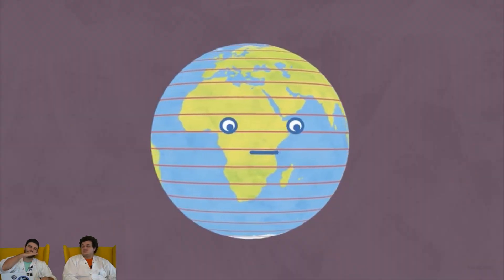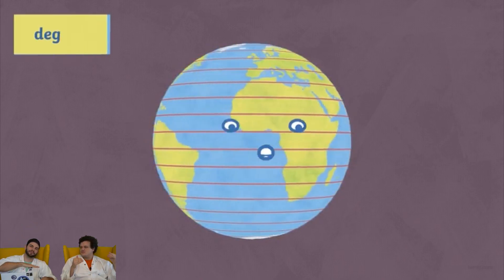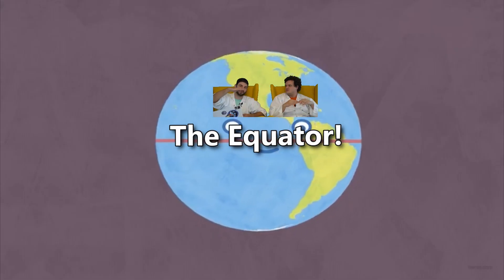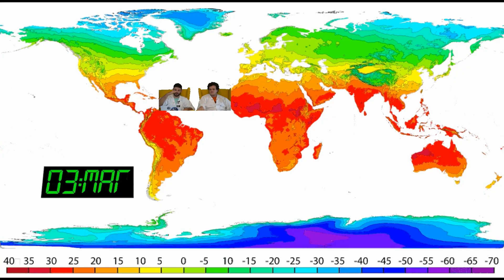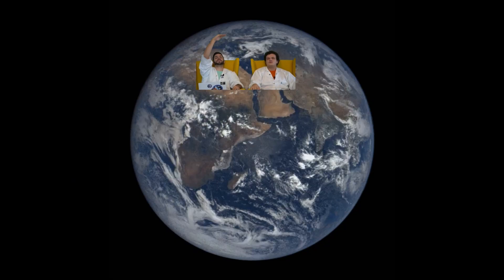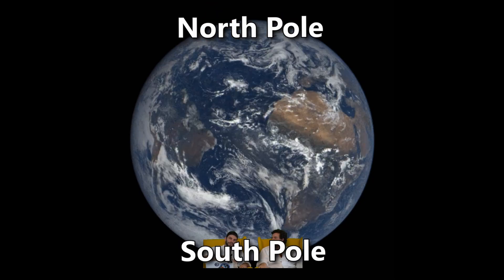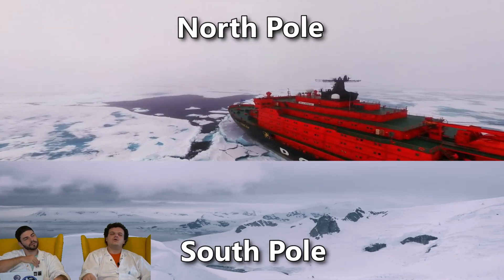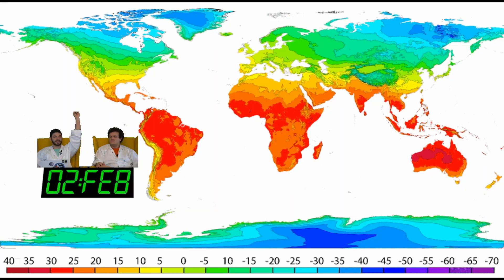How Does Latitude Affect Temperature?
Hey Kids!

Thanks for checking out this Big Idea! Be sure to check out all of the other Big Ideas that can be found on my YouTube Channel!